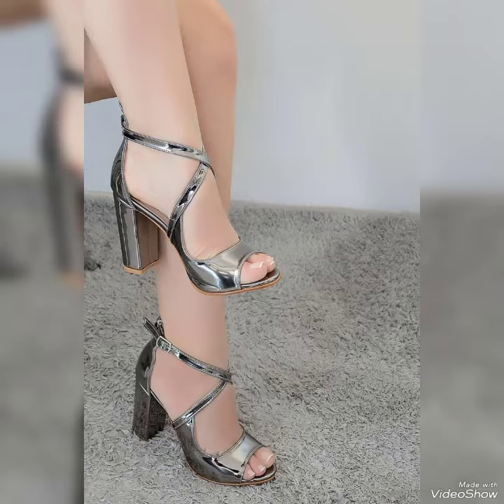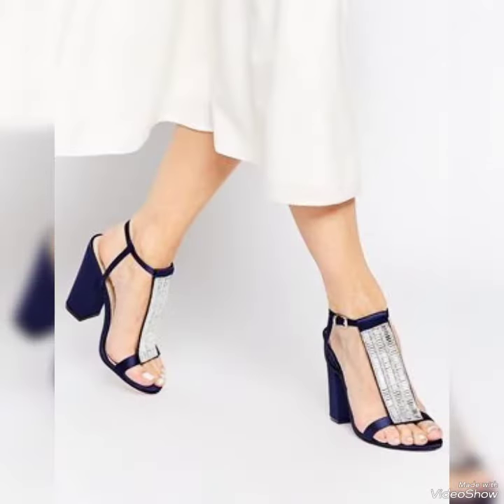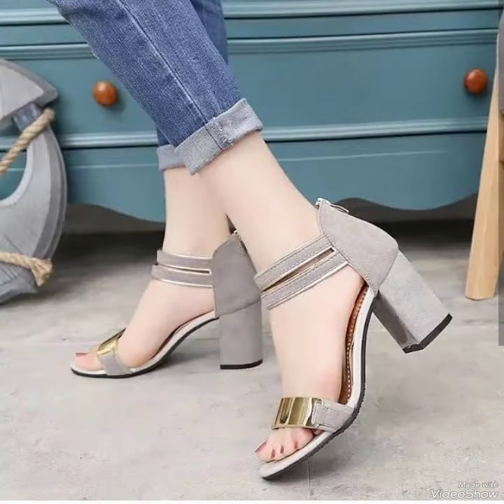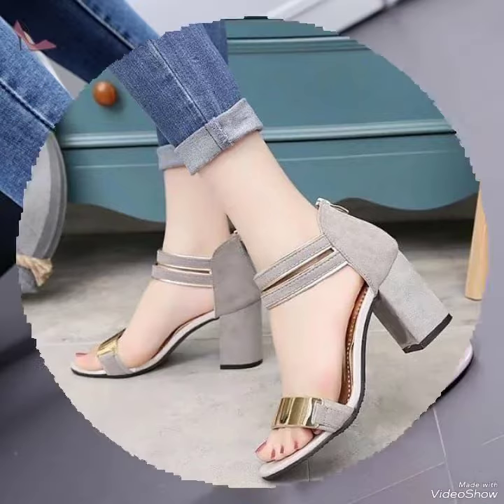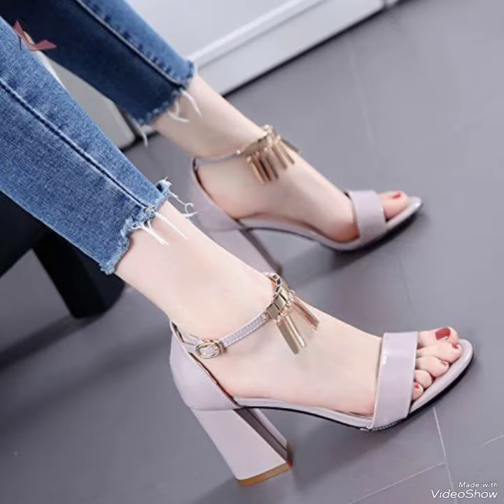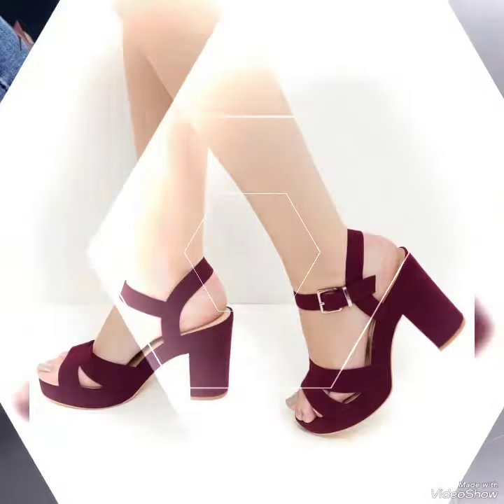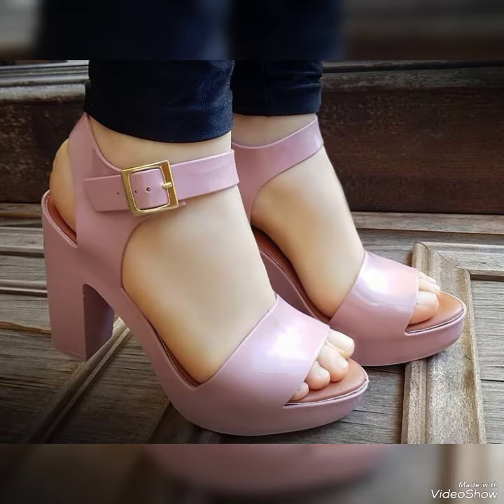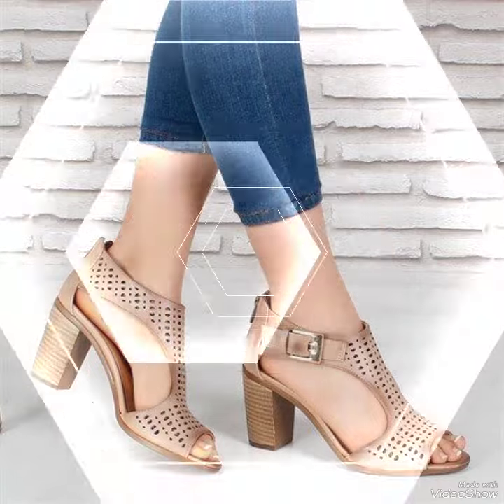beautiful and amazing collection of block heel sandals for ladies.#2023